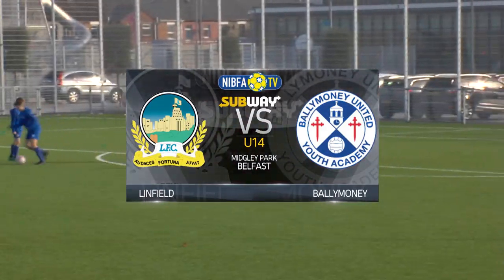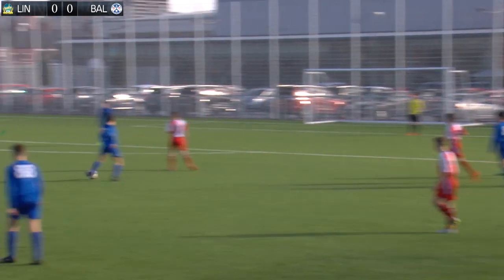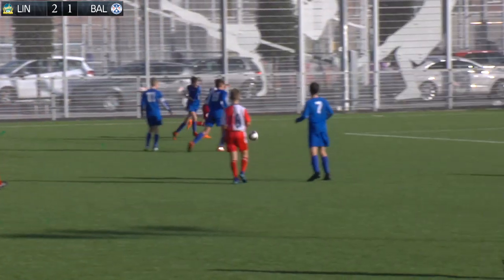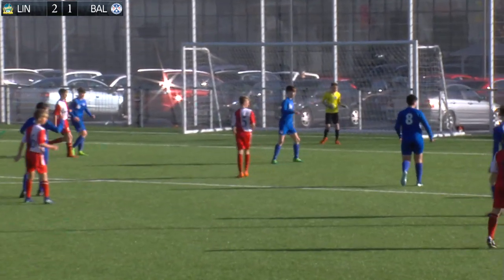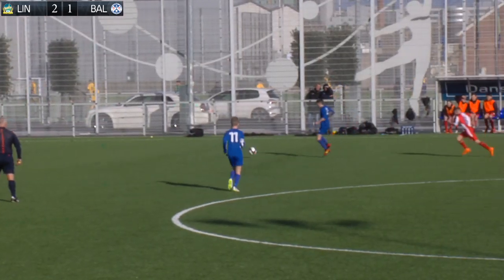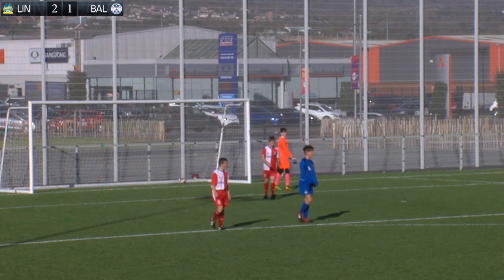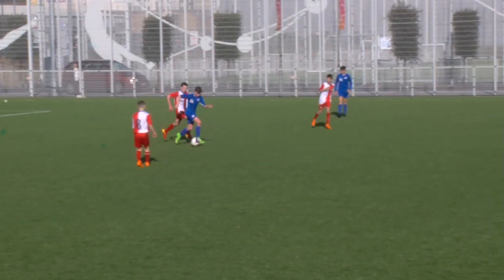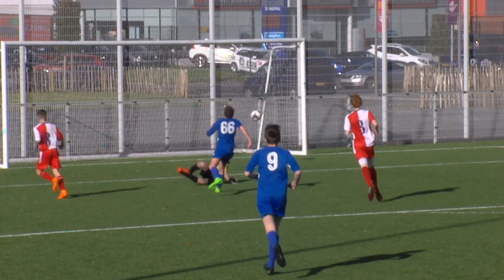NIBFA TV (27/10/18)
Match report for Linfield v Ballymoney U14s